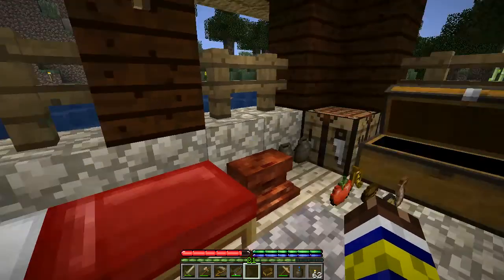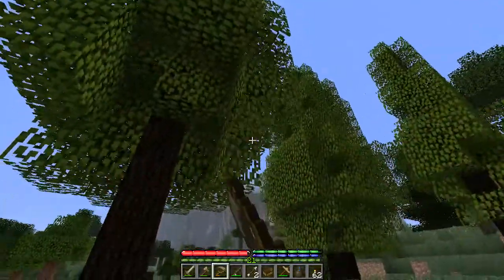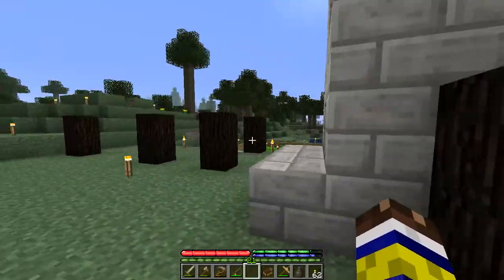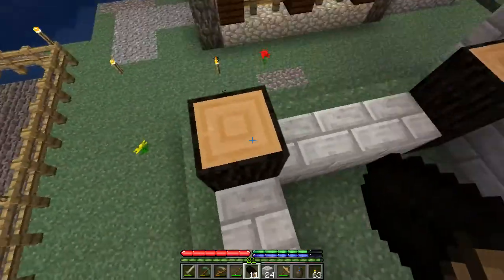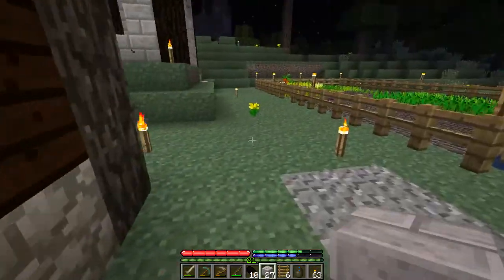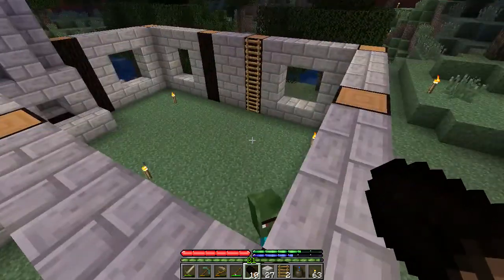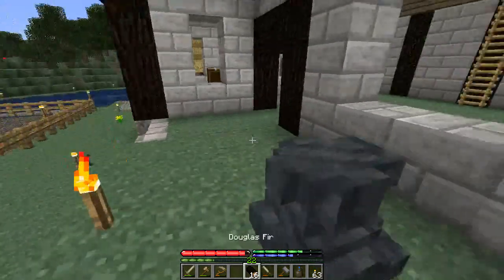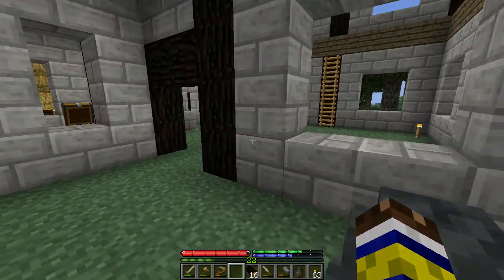TerraFirmaCraft Introduction w/ Jerry - Episode 9 - Masonry and Stone Carving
This is a short'ish series introducing players to, and instructing them in TerraFirmaCraft, a mod for Minecraft 1.6.2.